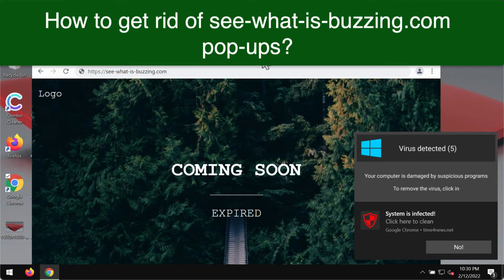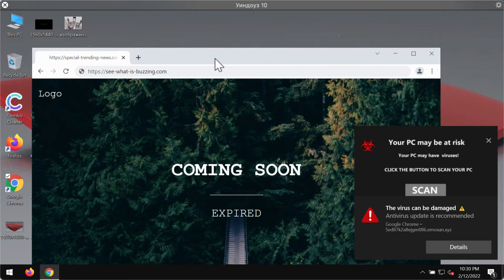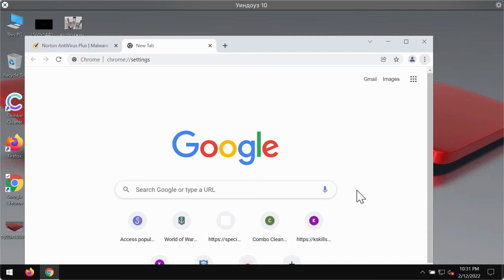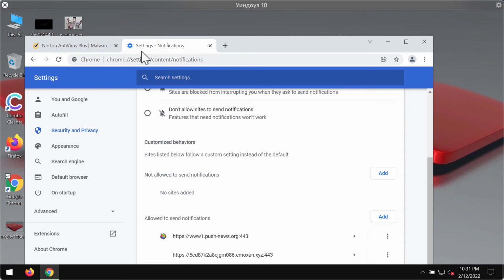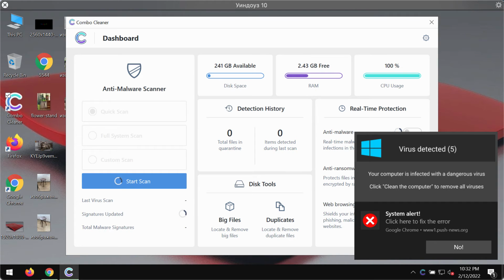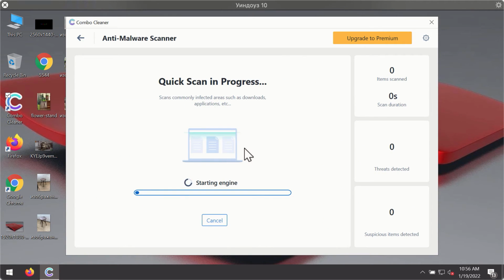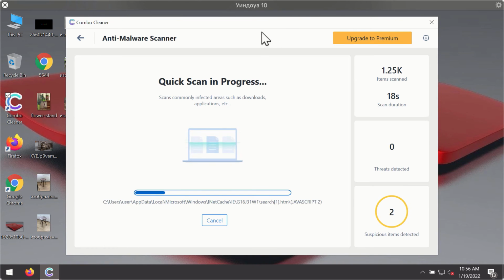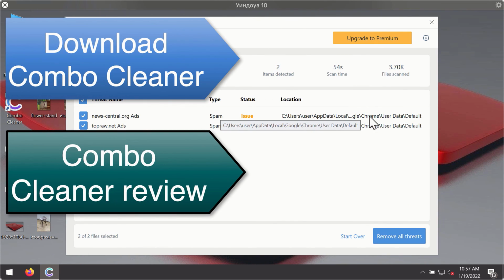See-what-is-buzzing.com pop-up notifications - how to remove?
See-what-is-buzzing.com is a malicious site that may display its own intrusive ads in the form of annoying web push notifications. You must be careful not to click on the "Allow" button as these pop-ups might suggest. Remove them with the help of Combo Cleaner Antivirus or follow the manual guidelines set forth in the video tutorial.